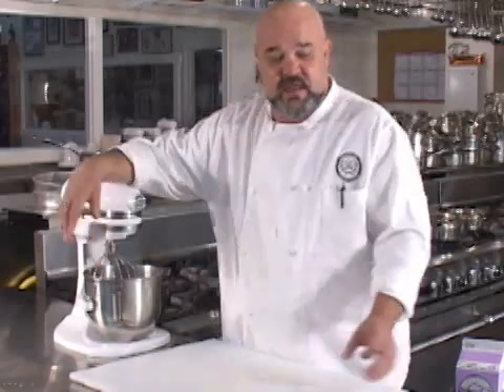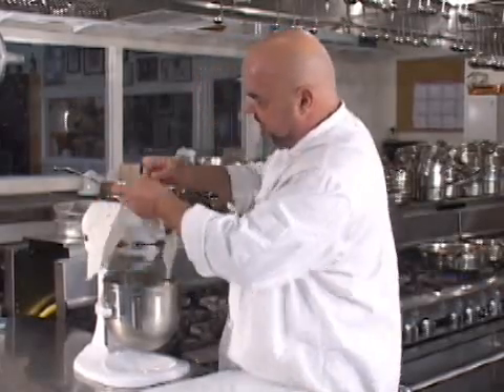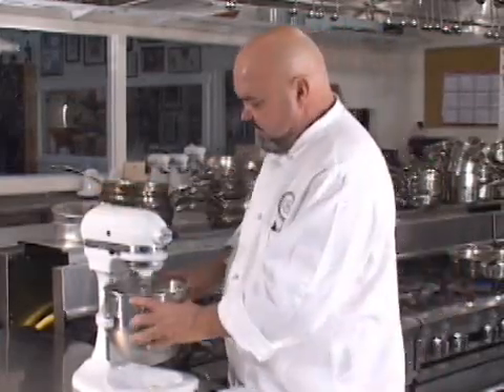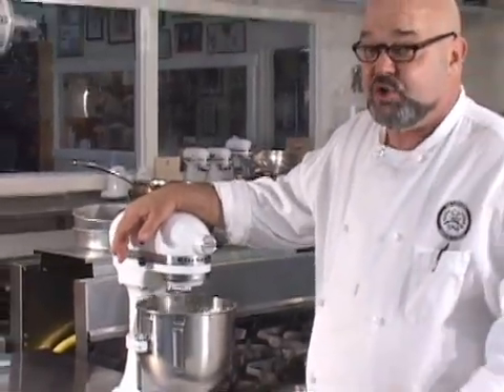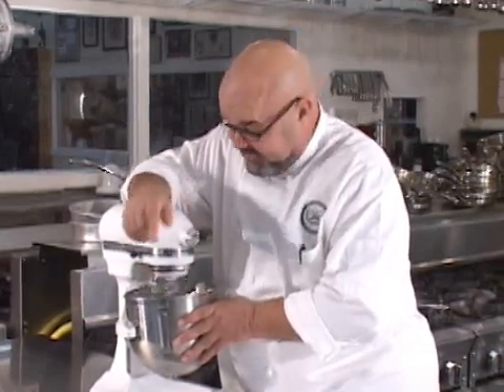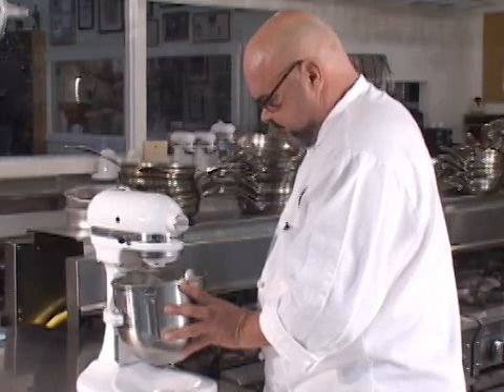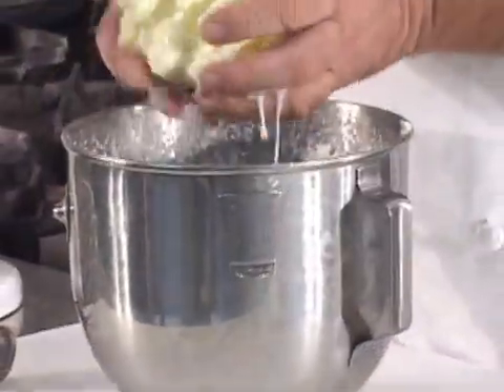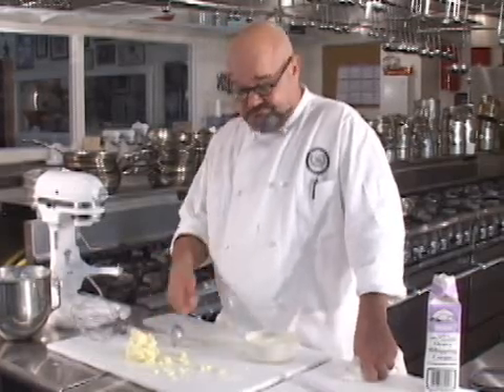Understanding Cream & Making Butter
This video teaches you what the ingredient makeup is within heavy whipping cream, how butter is made, how much butter fat that cream contains, as well as the original preparation of buttermilk.